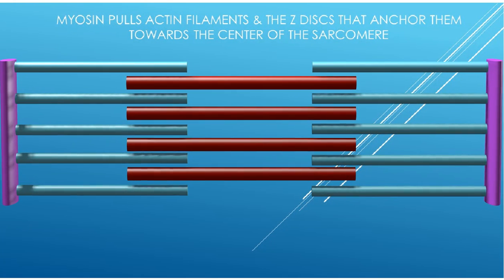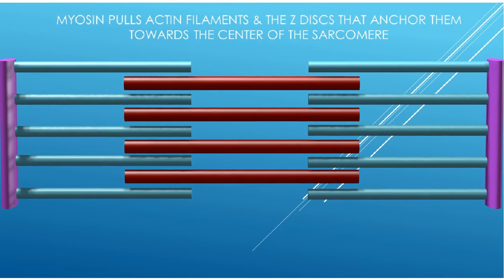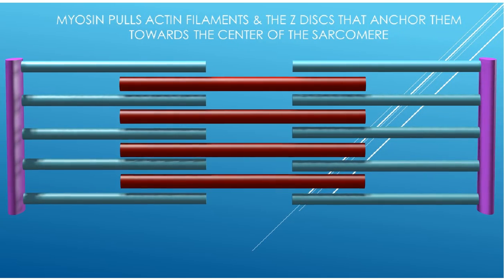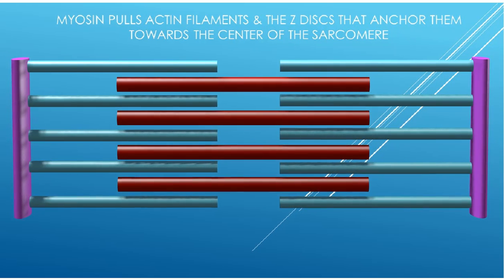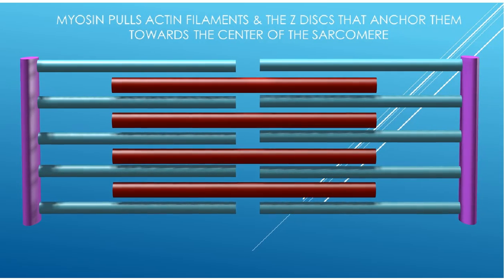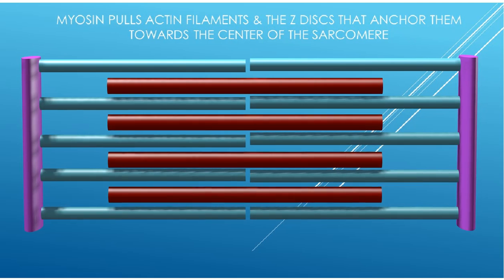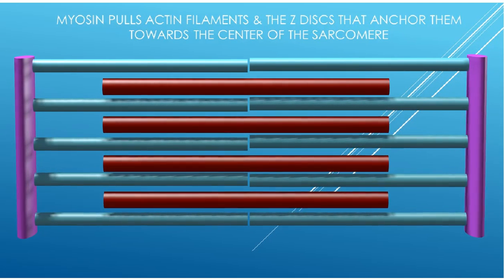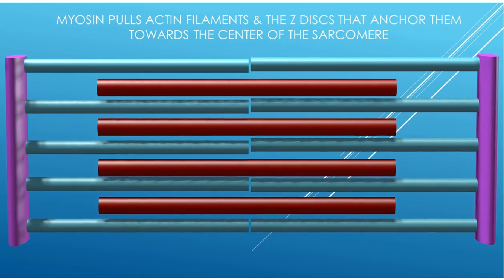Z DISCS APPROACH IN SARCOMERE CONTRACTION